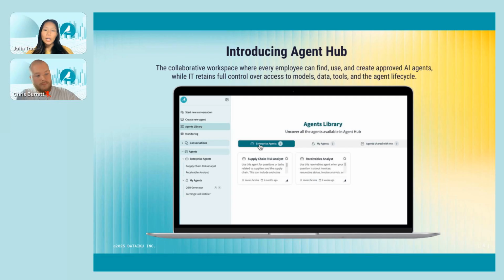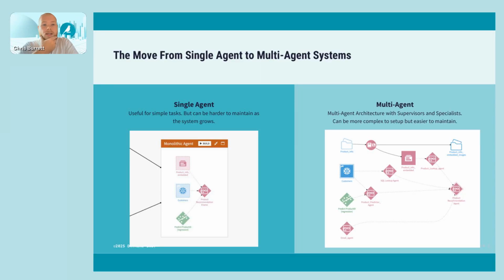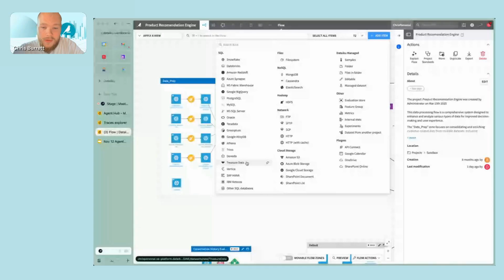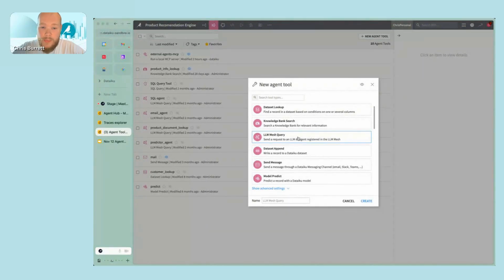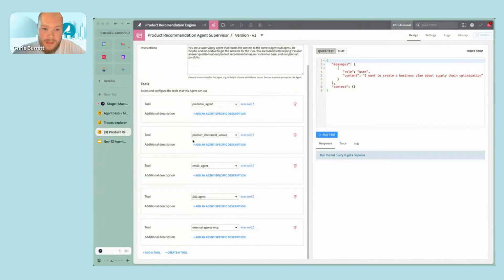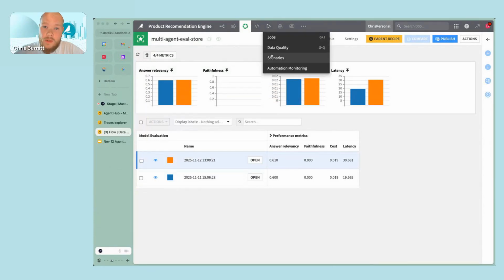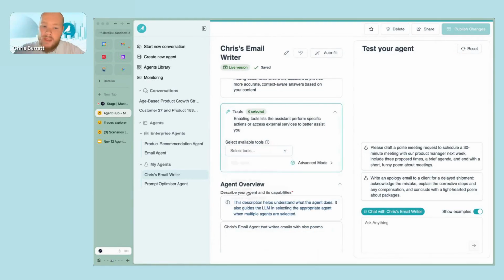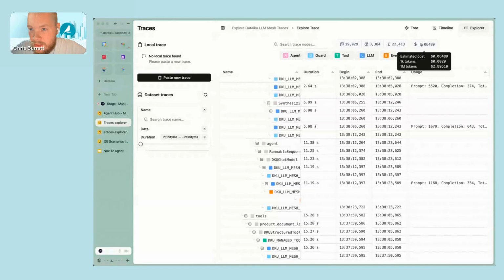Mastering Orchestration For Enterprise AI Agents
Regional sales managers face an impossible task: synthesizing vast amounts of sales, product, and customer data spread across disconnected systems to make split-second decisions that drive revenue. With product performance, inventory levels, and pricing insights scattered across silos, it's nearly impossible to act quickly and confidently.

In this live webinar, you'll see how the Dynamic Selling Assistant agent synthesizes sales, product, and customer data in real-time to deliver personalized product bundles, cross-sell recommendations, and smart pricing optimization, all through a simple conversational interface. Discover how leading retailers and consumer packaged goods manufacturers are using AI agents to empower sales teams and drive higher sell-through rates and average transaction values.